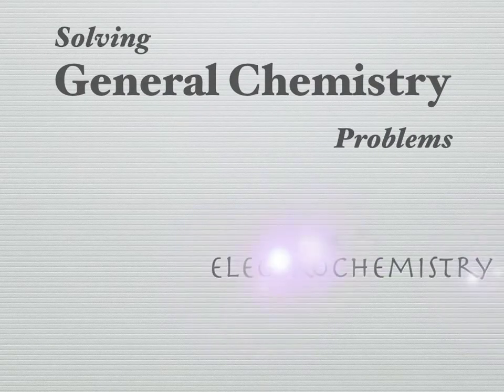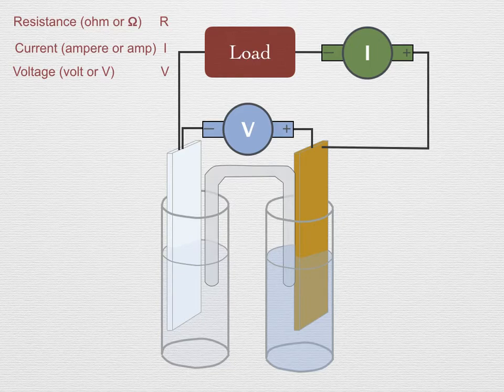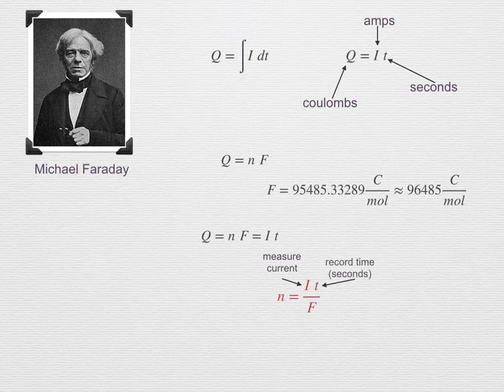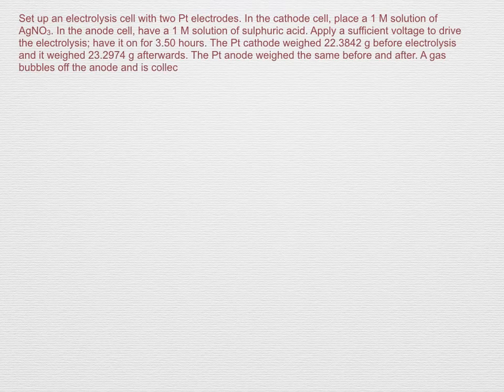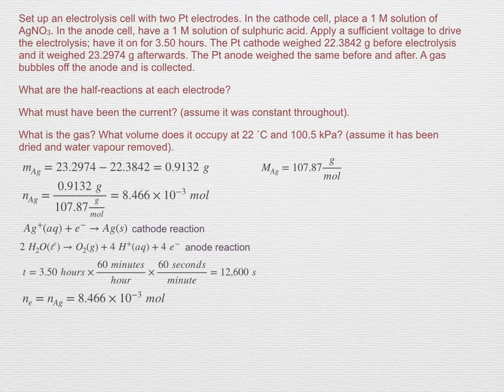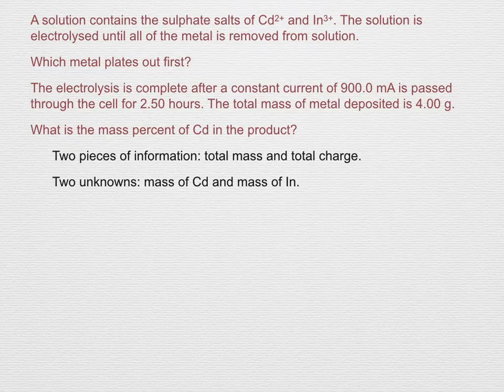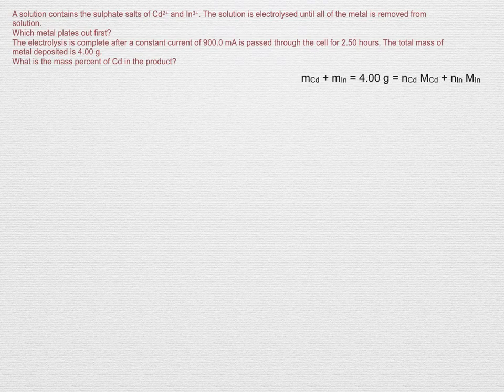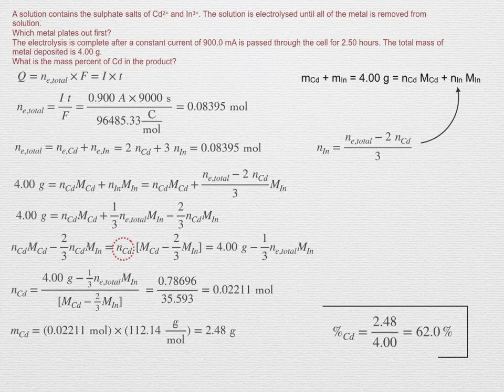Electro 11: Faraday Laws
In his video you will learn how to mathematically connect electrical measurements such as current to the amount of material being processed in an electrolysis process.